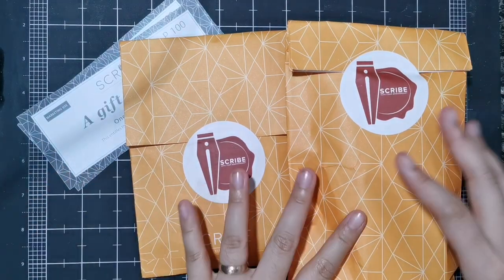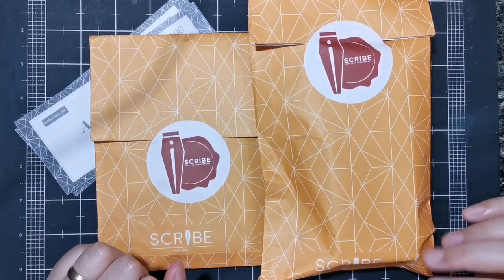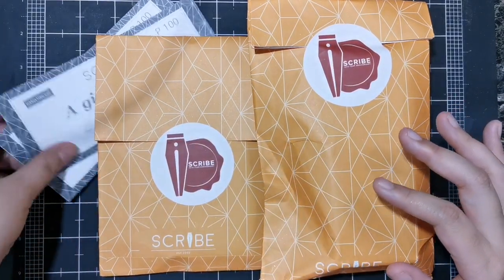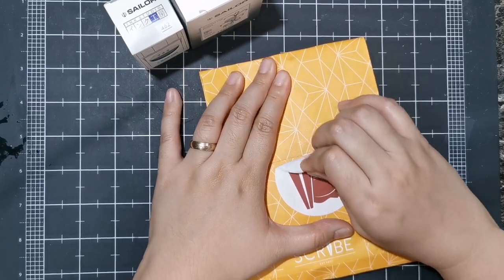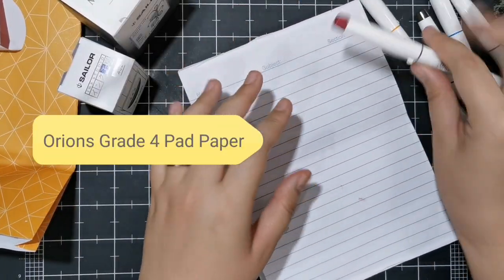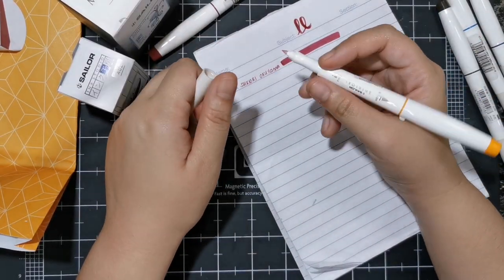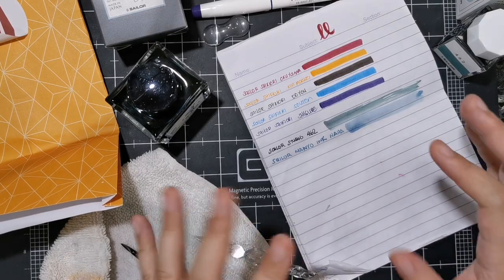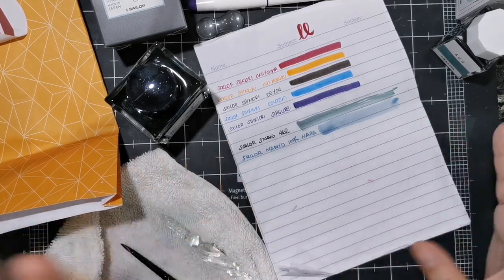Scribe March 2020 Haul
Sharing with you my Scribe Haul after I've imposed a Scribe Ban on myself since April 2019.

I have a favorite brand of Fountain Pens and Inks, and it showed so much in this video. It was unintentional that everything I bought was just from 1 brand 😅